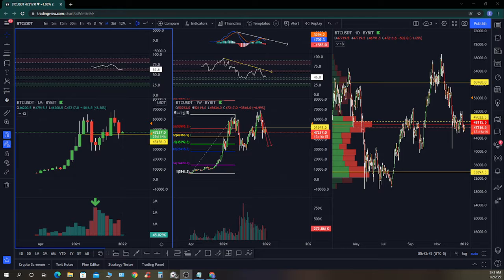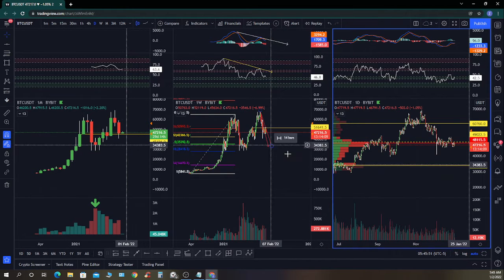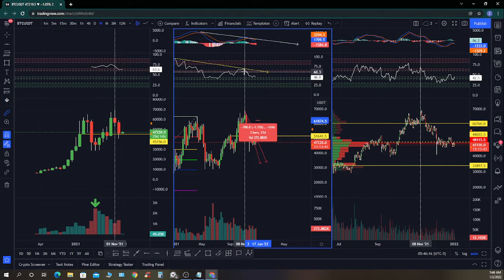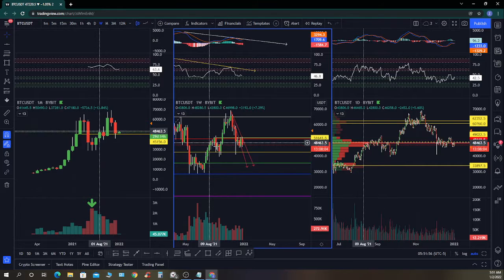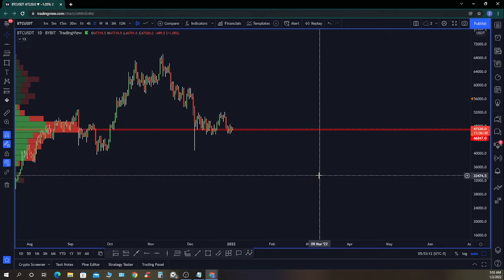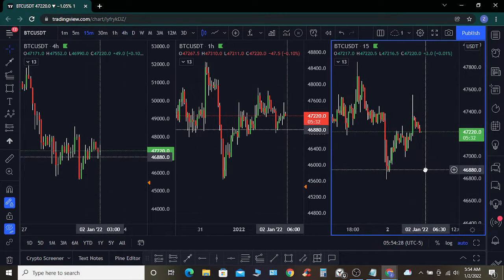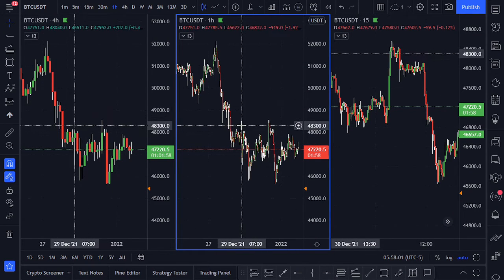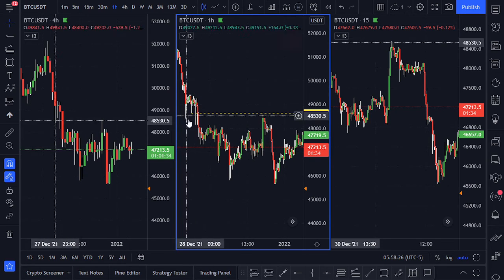Bitcoin Technical Analysis // Master the basics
order flow